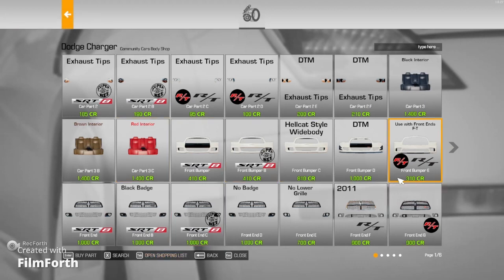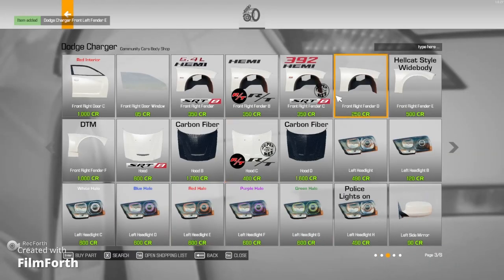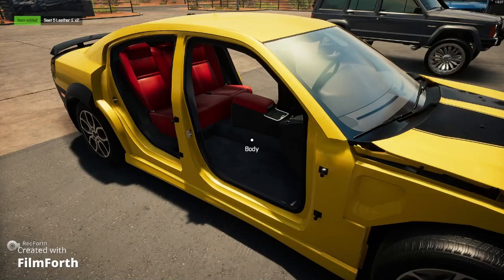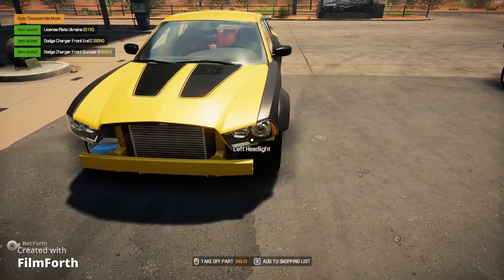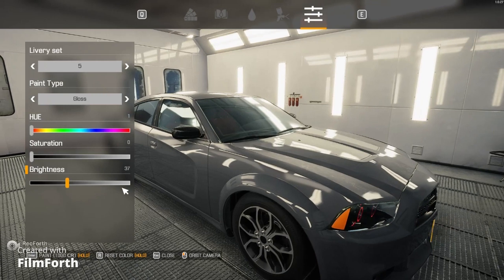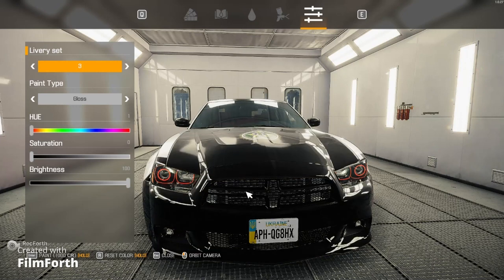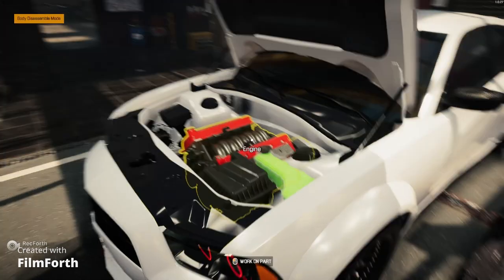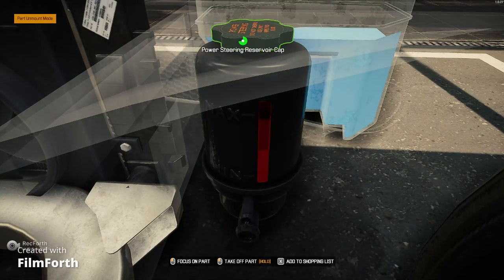NEW 2012 CHARGER CAME IN FOR A HUGE UPDATE! | CMS21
Hey guys today we got a new 2012 Dodge Charger Super-Bee in and it was stock. Had to do something about that.